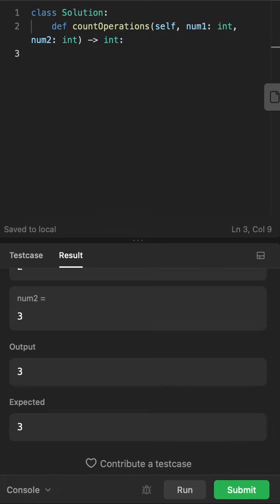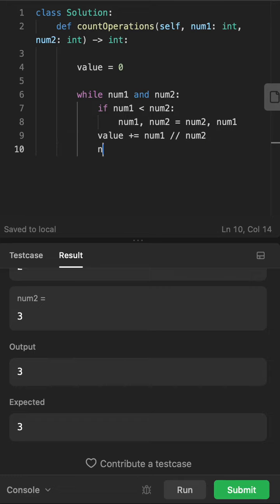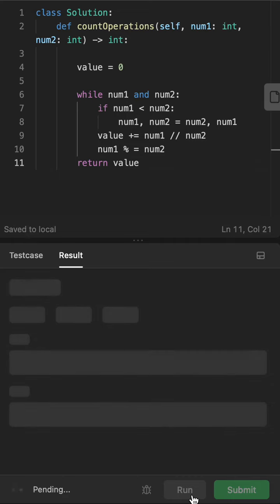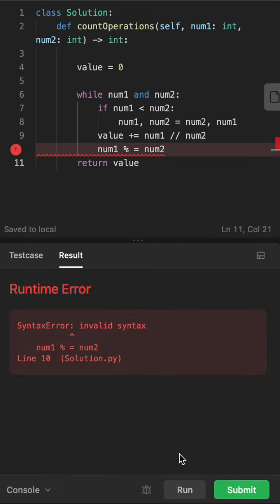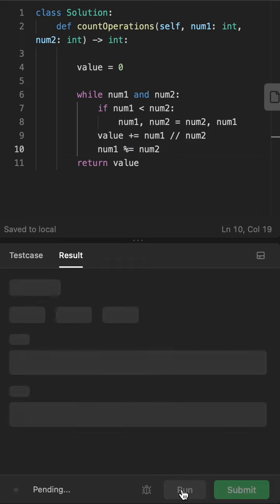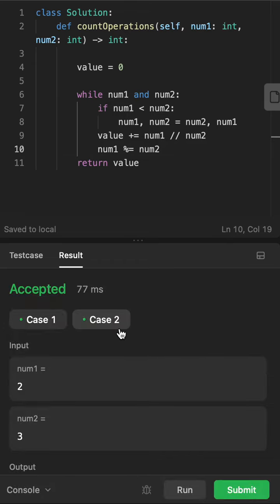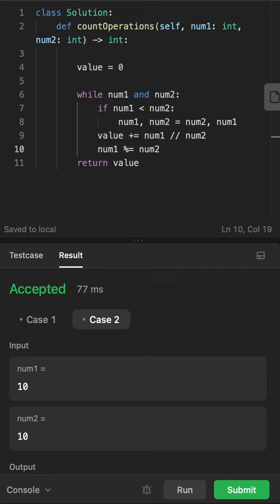Leet Code Question 2169. Count Operations to Obtain Zero